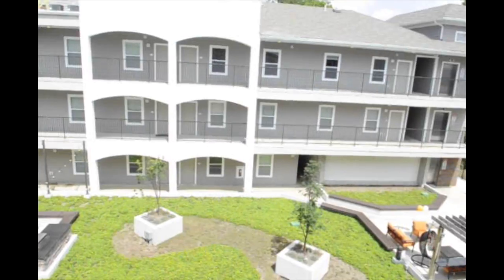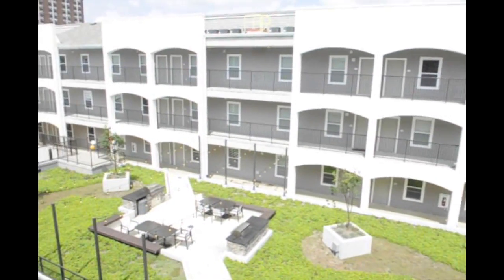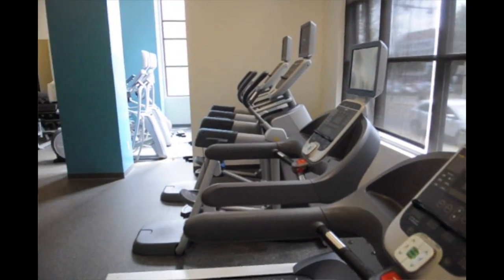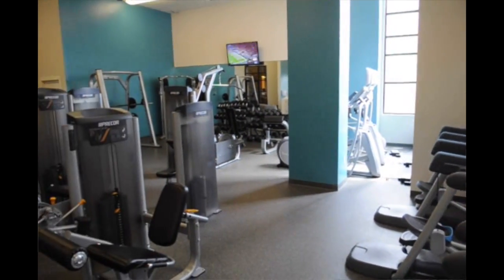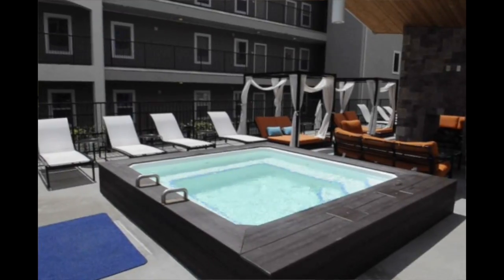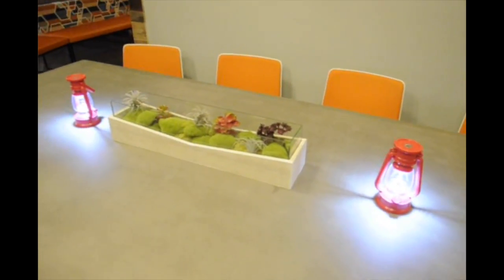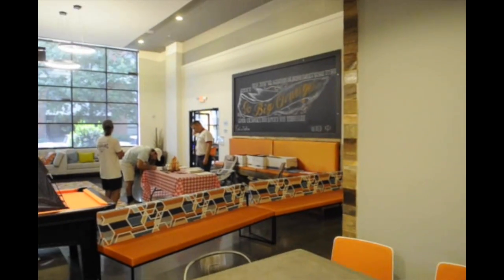Inside The Knox in Fort Sanders